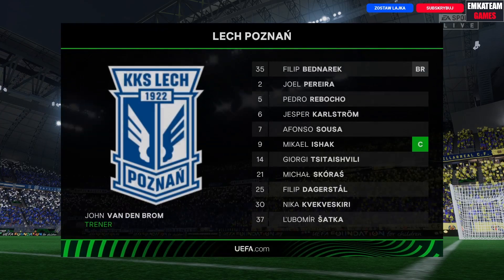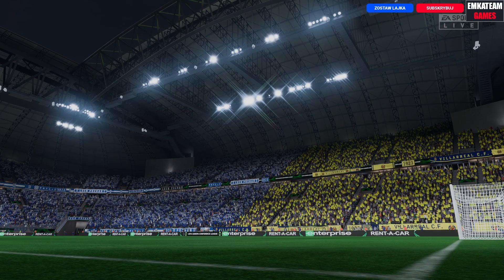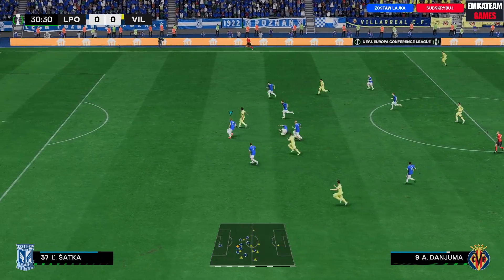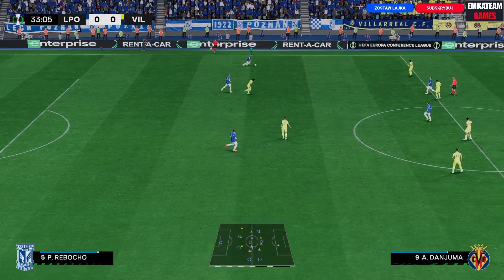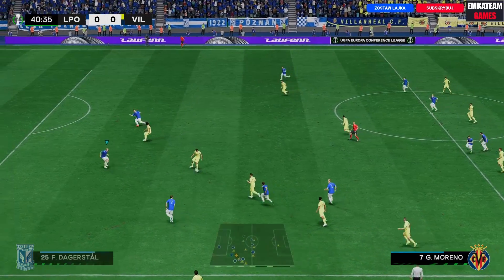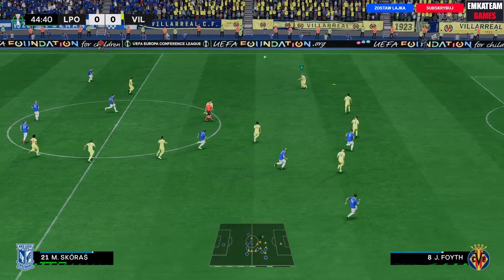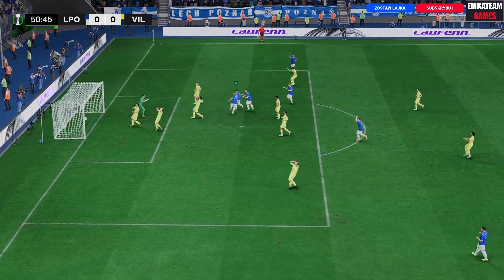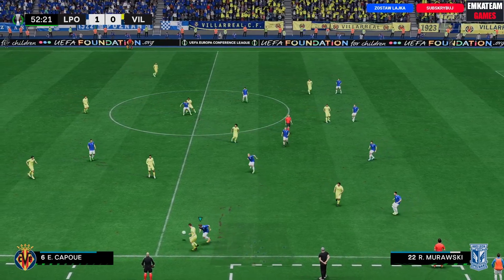FIFA 23 🔥 Liga Konferencji Europy 🔥 2022/2023 🔥 Lech Poznań - Villarreal 🔥